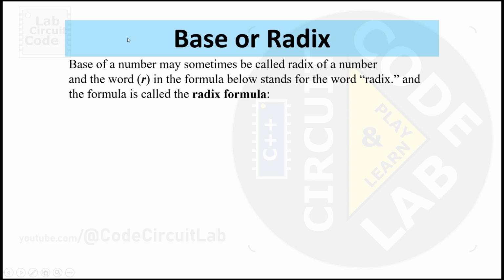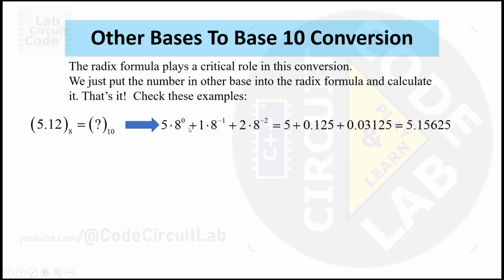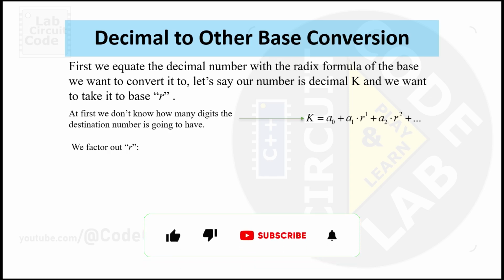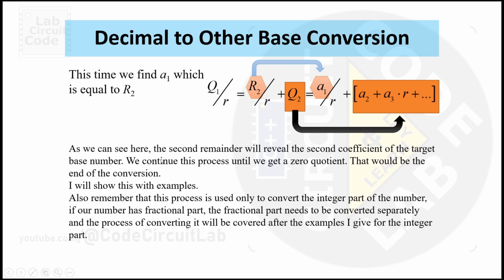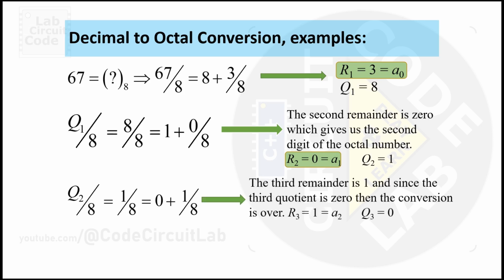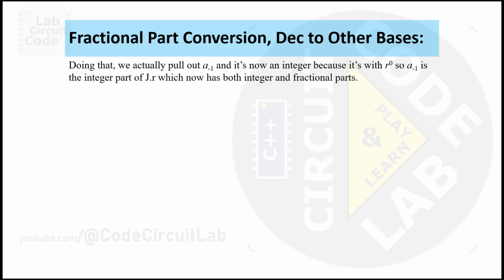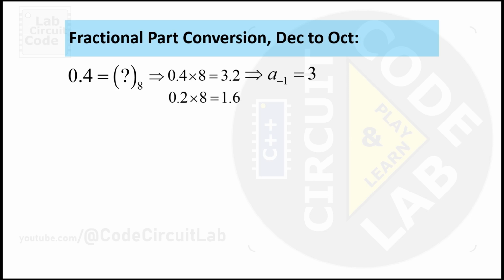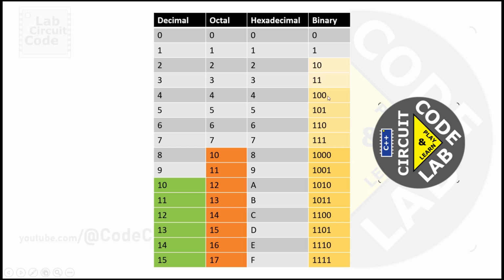02 - Base Conversion Using Radix Formula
In this video we talk about the radix formula of numbers then we see how to convert the integer part of number bases from hexadecimal, octal and binary to decimal and vice versa. We then see how the fractional part is converted. Conversion methods are proven and not just memorized.

00:00 - Radix Formula
02:23 - From Other Bases to Decimal Conversion
05:54 - From Decimal To Other Bases Conversion
10:08 - Decimal To Hexadecimal Conversion Example
11:25 - Decimal To Octal Conversion Example
12:56 - Decimal To Binary Conversion Example
14:10 - Fractional Part Conversion
16:28 - Fractional Part Conversion, Dec To Hex
18:26 - Fractional Part Conversion, Dec To Octal
20:10 - Fractional Part Conversion, Dec To Bin